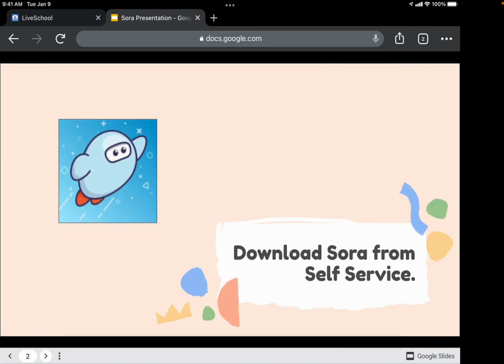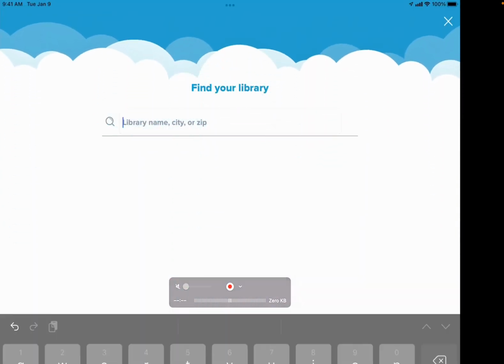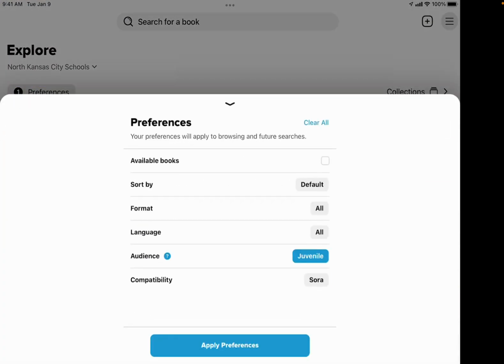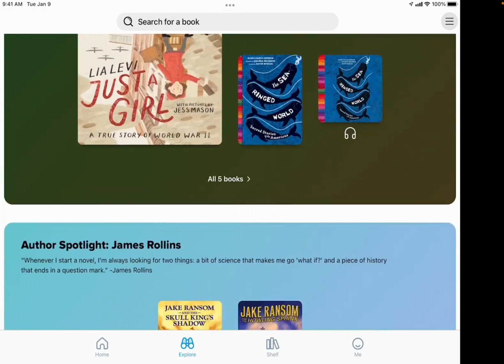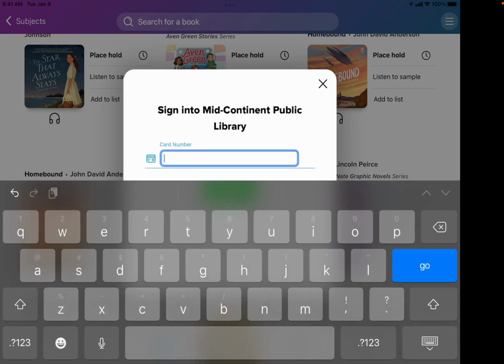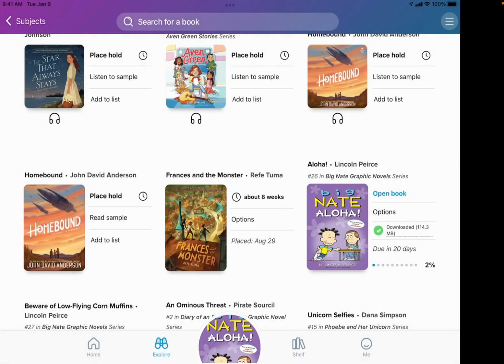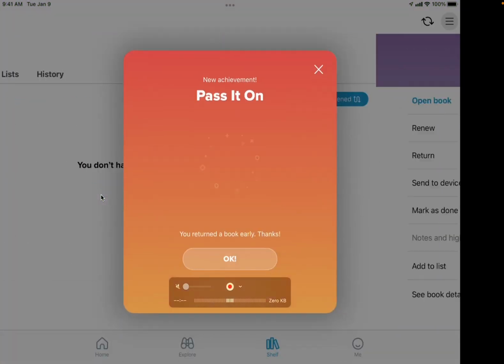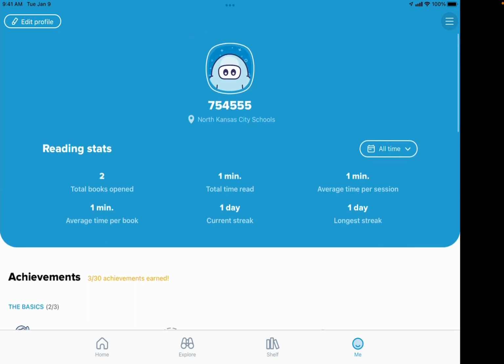SORA Set-up and Instructions